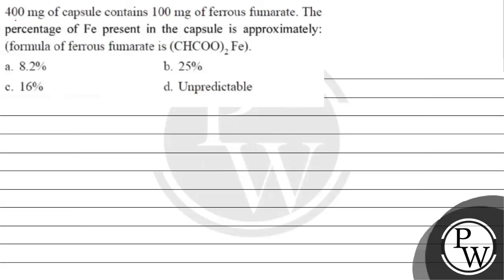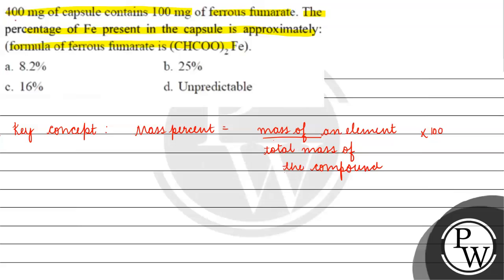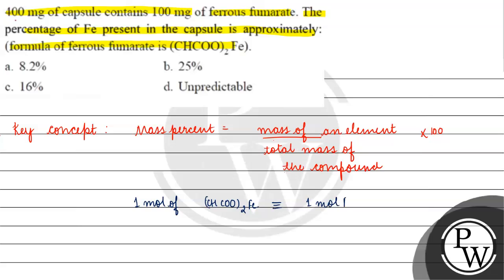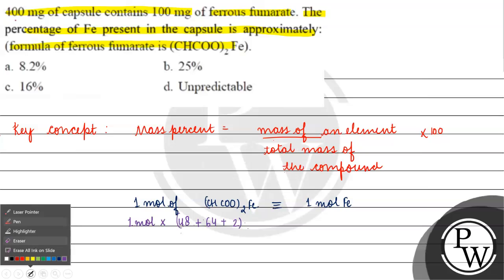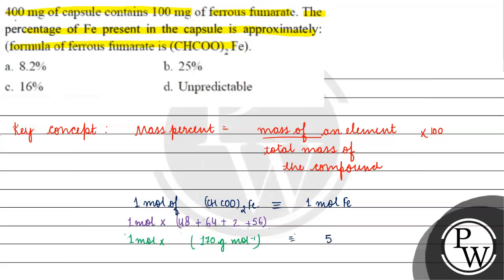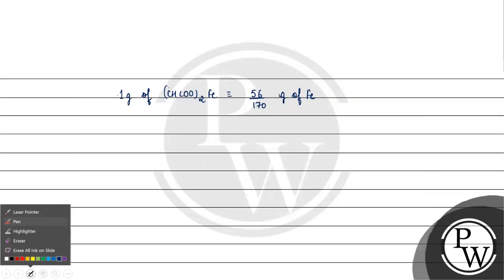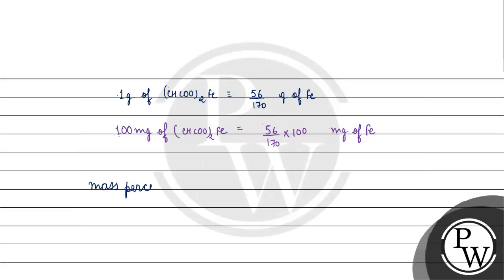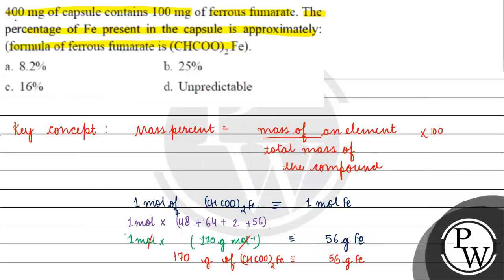\( 400 \mathrm{mg} \) of capsule contains \( 100 \mathrm{mg} \) of ferrous fumarate. The percent...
\( 400 \mathrm{mg} \) of capsule contains \( 100 \mathrm{mg} \) of ferrous fumarate. The percentage of Fe present in the capsule is approximately: (formula of ferrous fumarate is (CHCOO) \( 2 \mathrm{Fe} \) ).
a. \( 8.2 \% \)
b. \( 25 \% \)
c. \( 16 \% \)
d. Unpredictable
&nbsp;